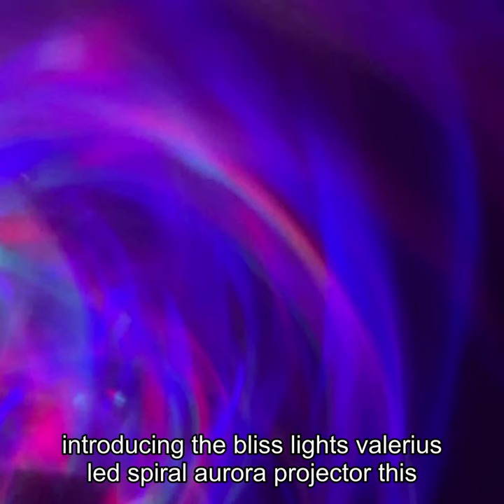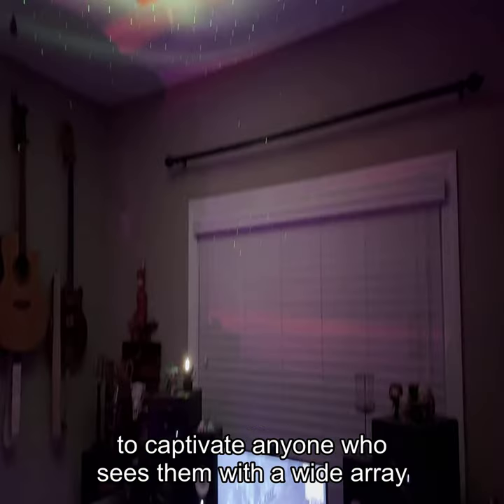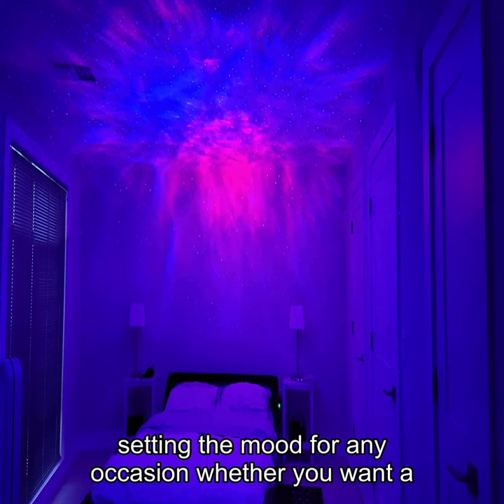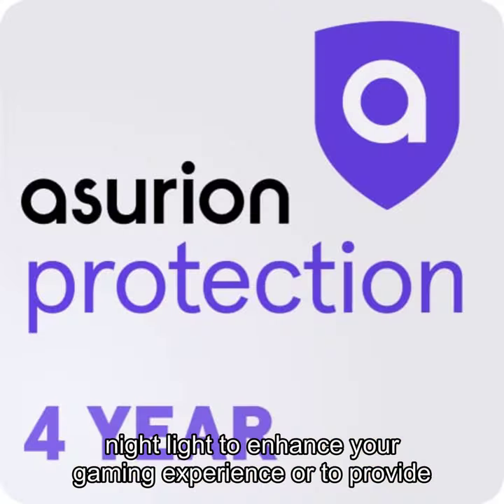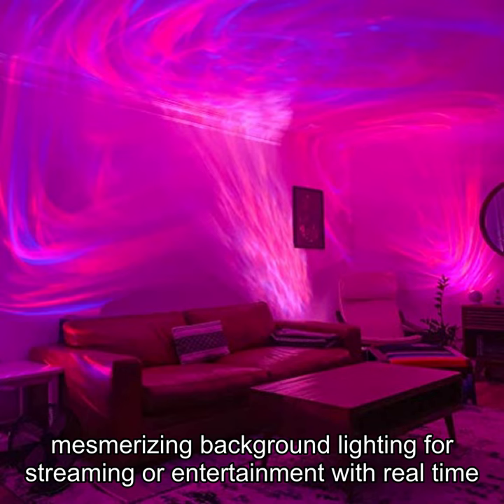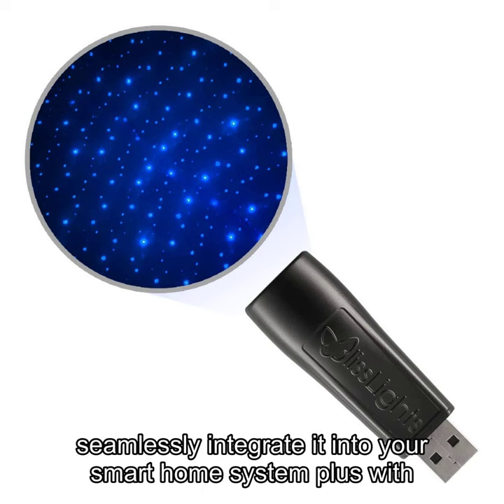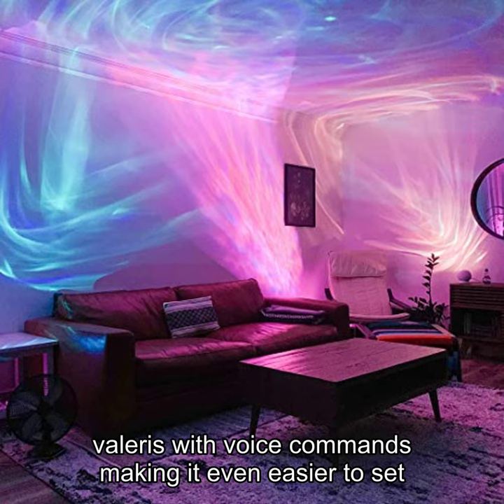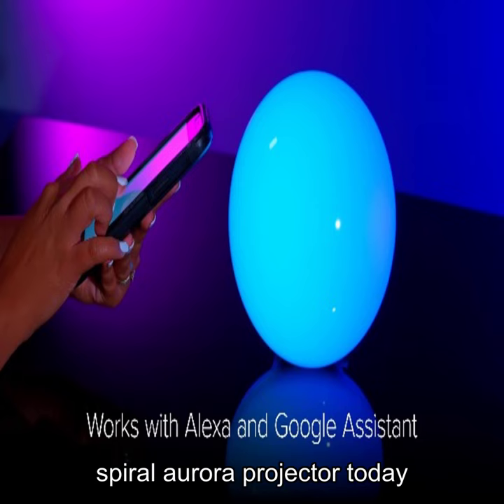BlissLights Velarus - LED Spiral Aurora Projector, WiFi App, Home Theater and Ni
BlissLights Velarus - LED Spiral Aurora Projector, WiFi App, Home Theater and Night Light Gift.